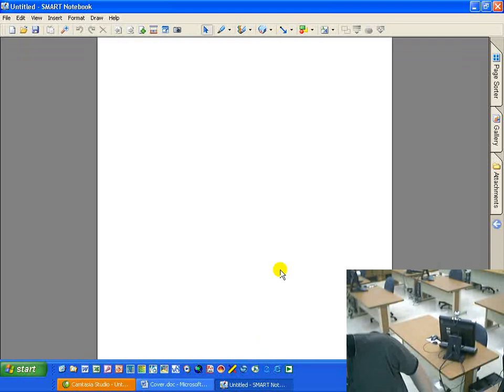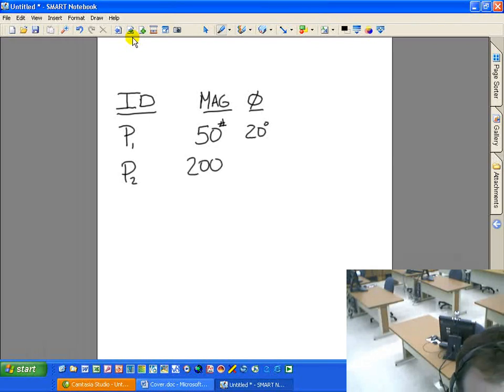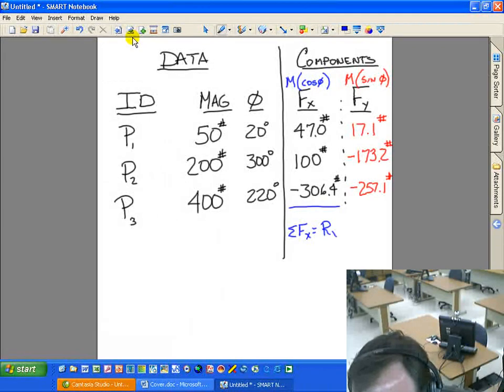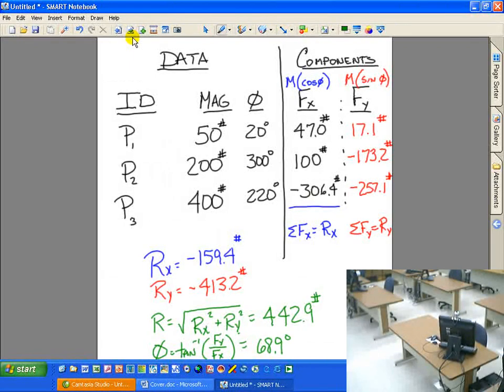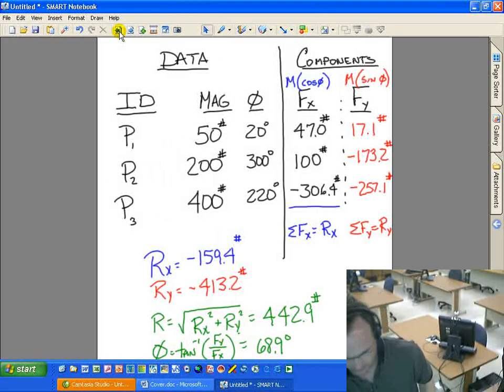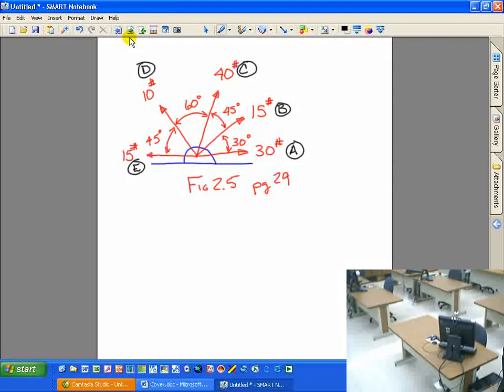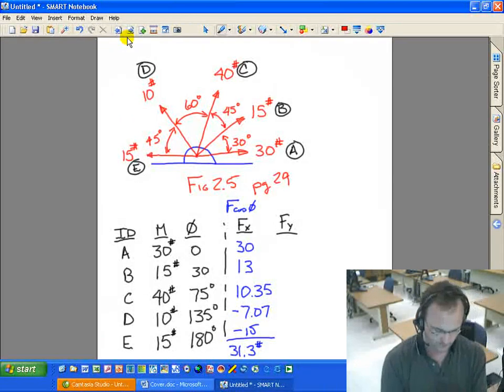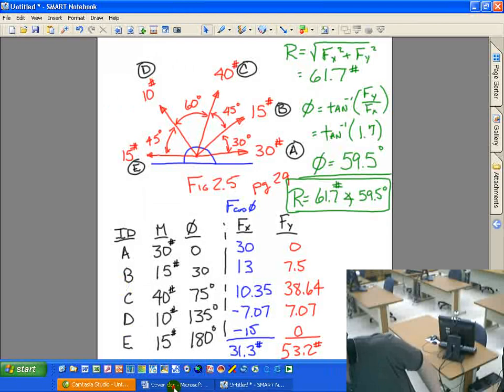Resultant Table Method